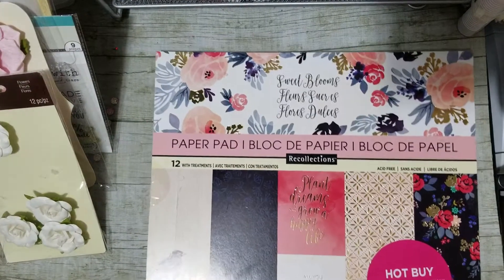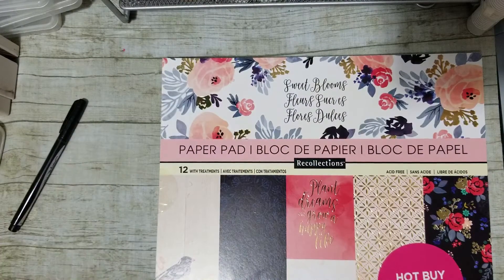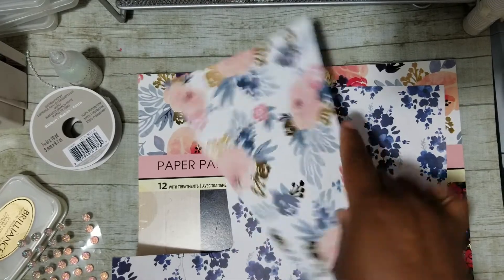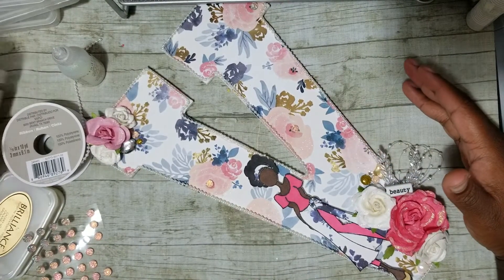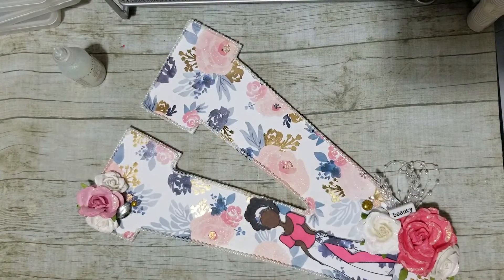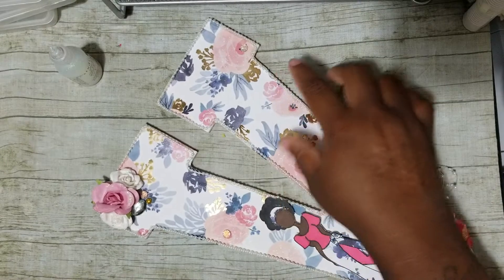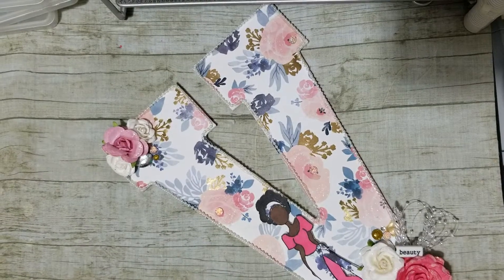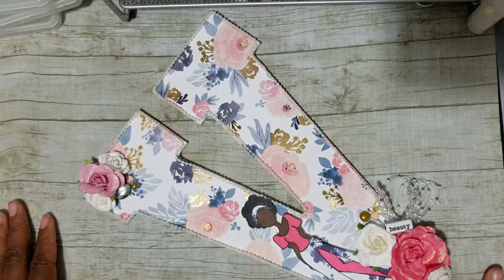Quick project share